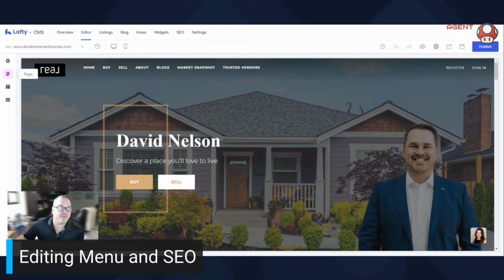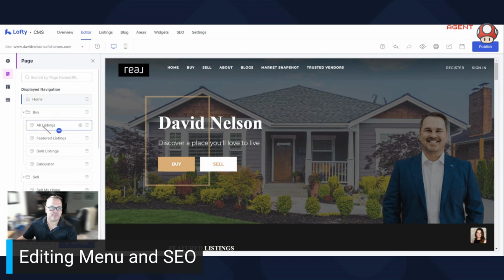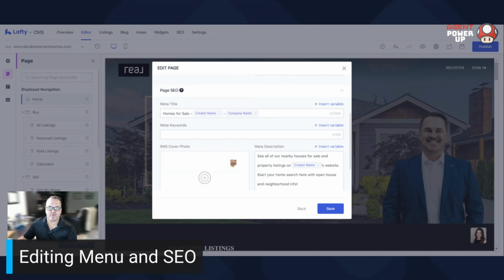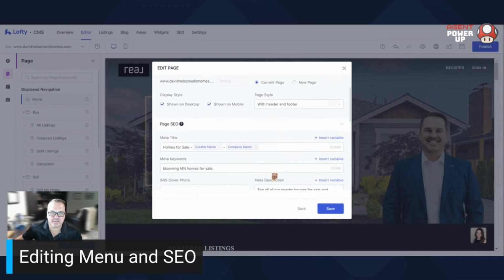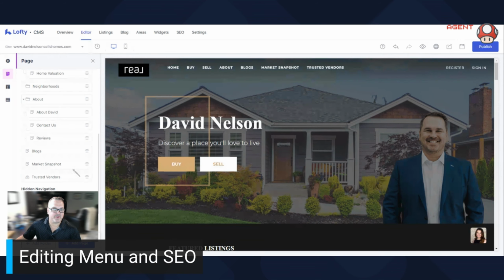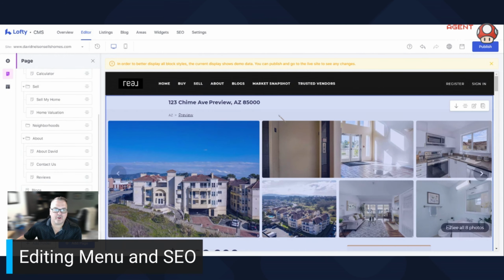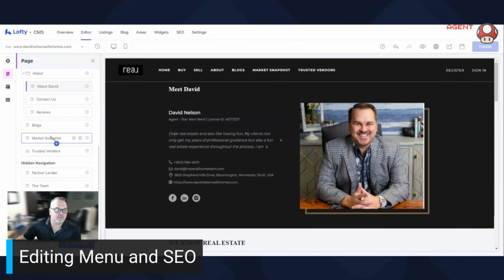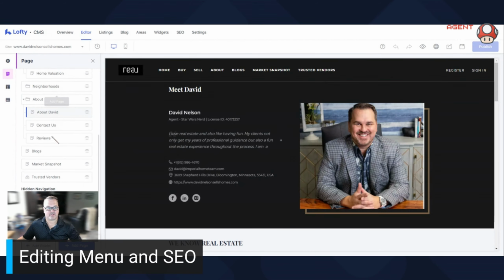Lesson 14: Editing Your Lofty Site Menu and SEO | Agent Power Up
Welcome to Lesson 14 of Agent Power Up! In this tutorial, we’ll guide you through the process of editing your Lofty Site menu and optimizing your site for SEO. Your website’s menu is crucial for easy navigation, helping visitors find the information they need quickly. We’ll show you how to customize your menu layout and structure, ensuring it aligns with your website’s goals. Additionally, we’ll dive into SEO best practices, teaching you how to optimize your site’s content and meta tags to improve search engine rankings. By the end of this lesson, you’ll have a well-organized menu and an SEO-optimized site that attracts more traffic and keeps visitors engaged.